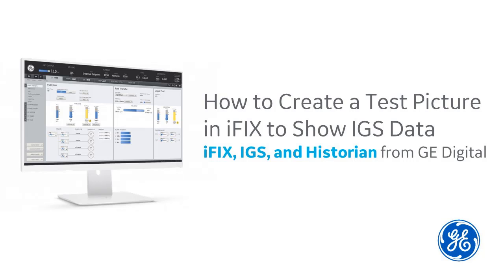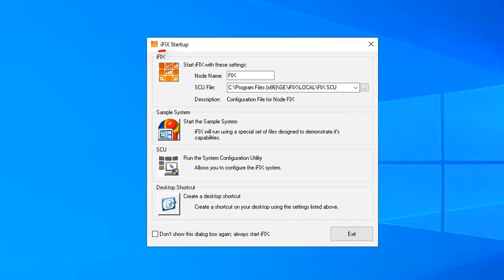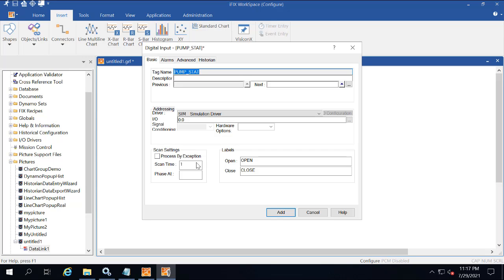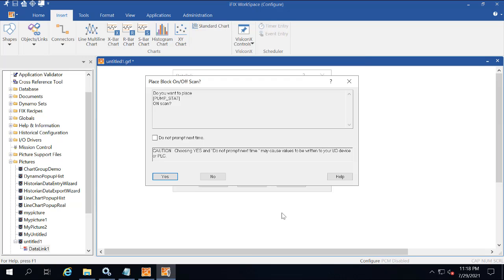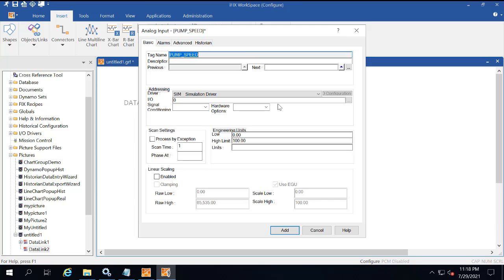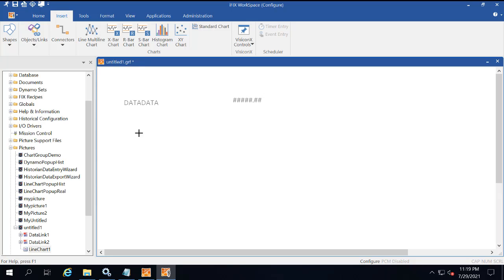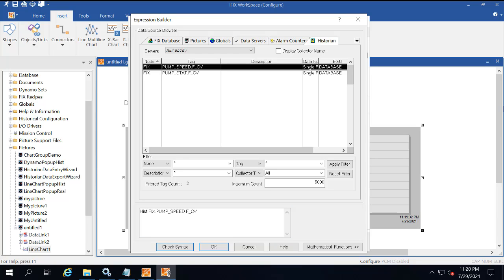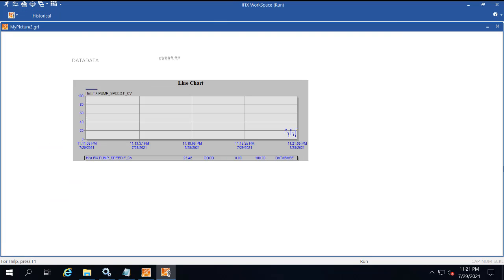How to Create a Test Picture in iFIX to Show IGS and Historical Data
So, you have iFIX, IGS, and Historian installed and configured.  Now, you want to create a test picture to make sure everything is working correctly?

Watch this video to test your connections by creating an iFIX picture. This picture will include two data links that point to the real-time tags, and a Trend chart that displays  historical data.

You can enable smart operators with proven and innovative iFIX HMI/SCADA, used by thousands of organizations around the world. iFIX, part of the Proficy family from GE Digital, leverages the latest technology to help deliver faster time to insight and greater efficiency for your operations while speeding time-to-value for system integrators.

Proficy Historian is a best-in-class historian software solution that collects industrial time-series and A&E data at very high speed, stores it efficiently and securely, distributes it, and allows for fast retrieval and analysis —driving greater business value. With decades of experience and thousands of successful customer installations around the world, Proficy Historian changes the way companies perform and compete by making data available for asset and process performance analysis.